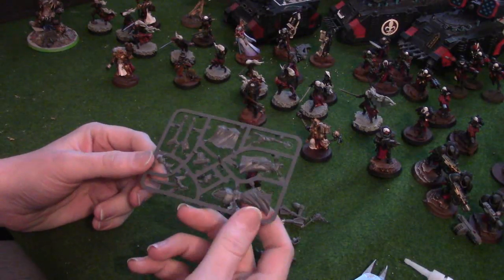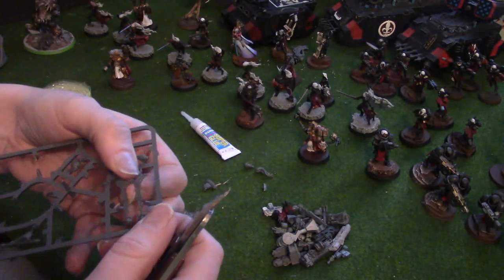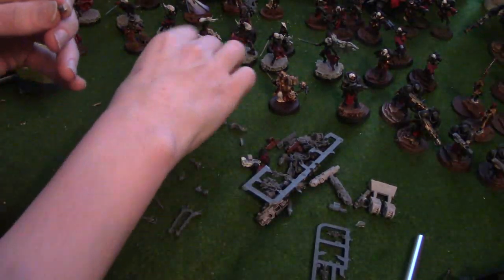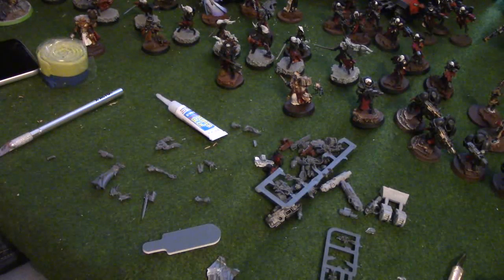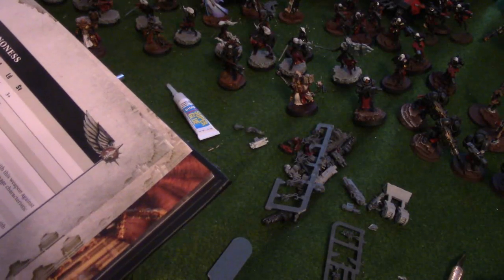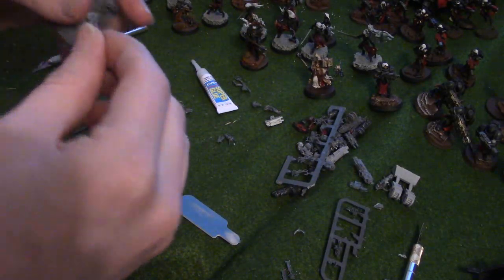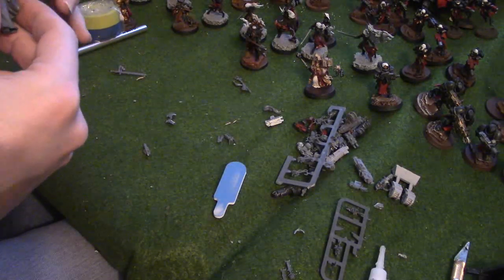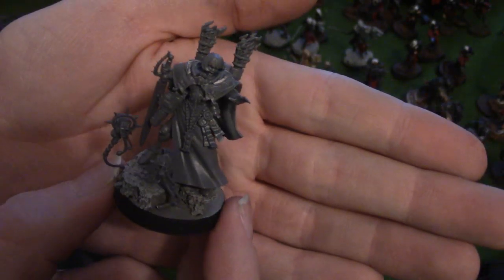Converting the Canoness To Make Her Playable and Well as Look Better Overall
Check out this youtube Channel!!